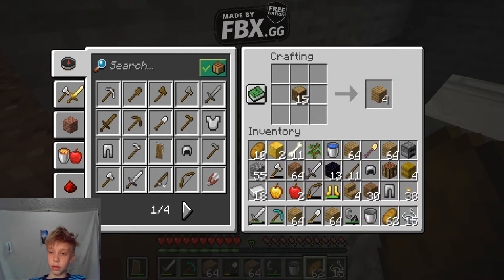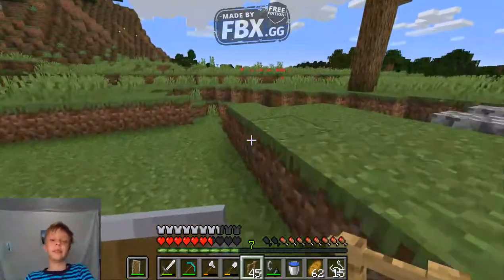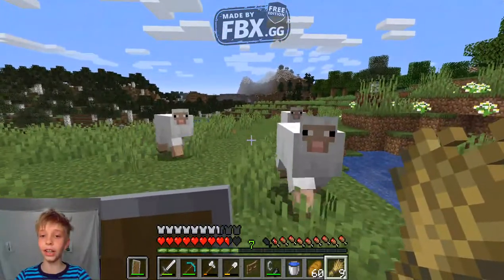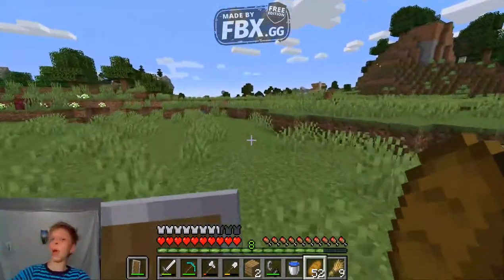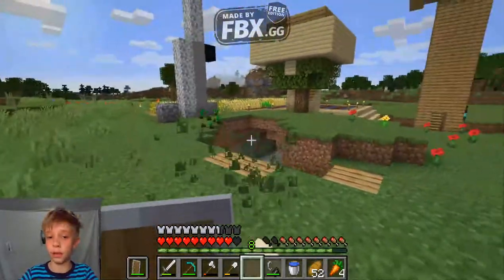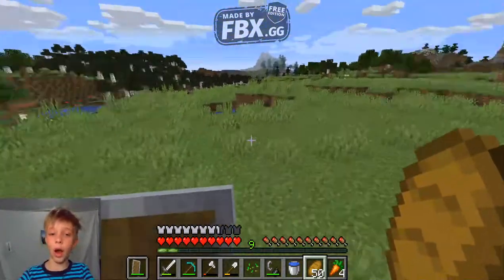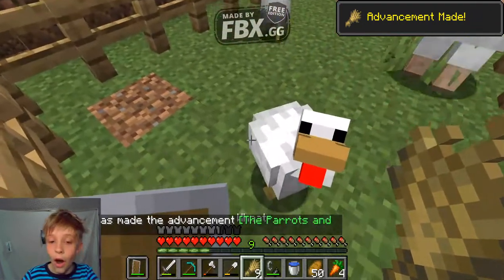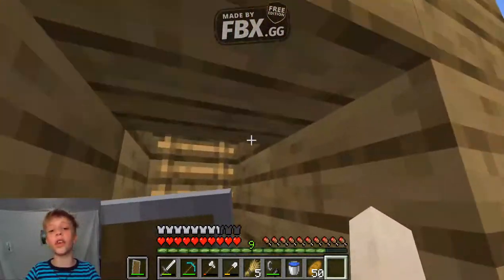Minecraft #11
I get an animals farm!!!